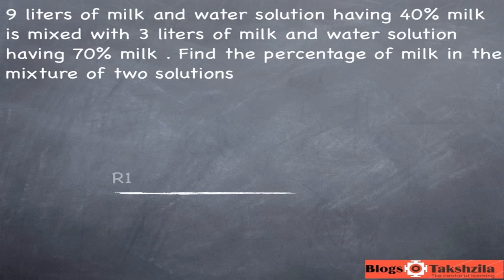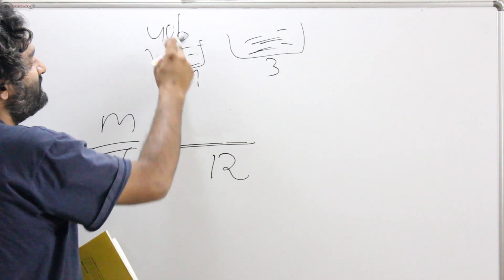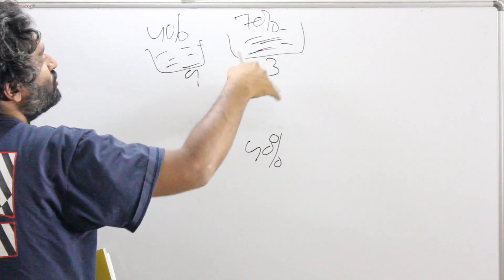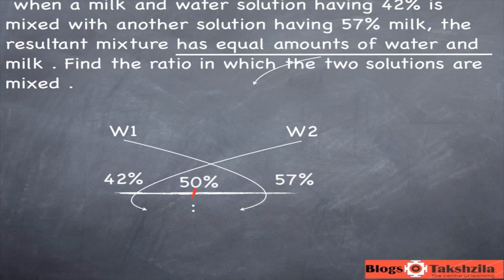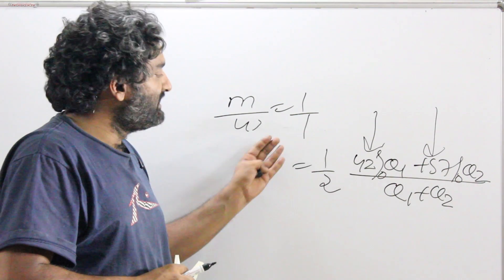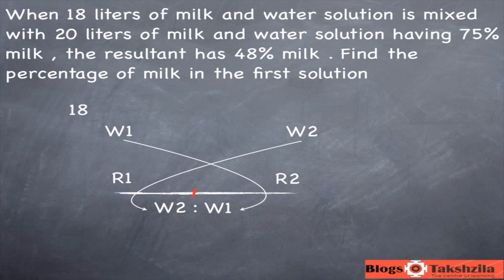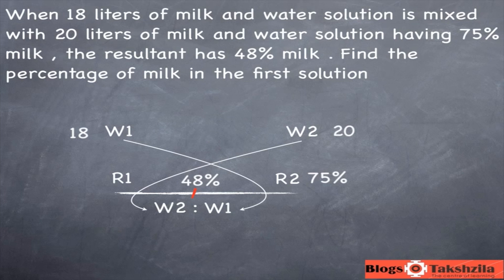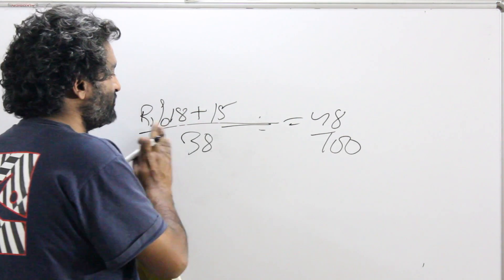Averages and Weighted Averages Part 4 (Applications in various scenarios)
More at

books, quizzes, new lessons

For maximum Effectiveness : Please finish Ratios and percentages thoroughly before attempting this module.

Alligation illustrated with standard mathematics too

Error in the animation of last question at the very end , R2 Should be 5/6 .
TYPO TYPO , Logic is still sound the plugged number is wrong .